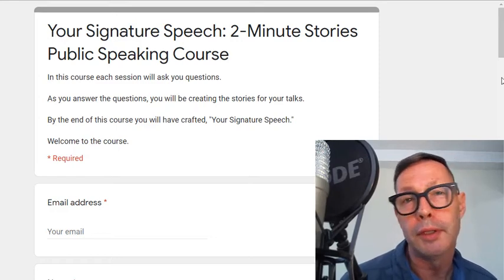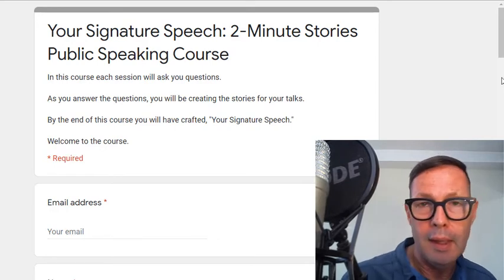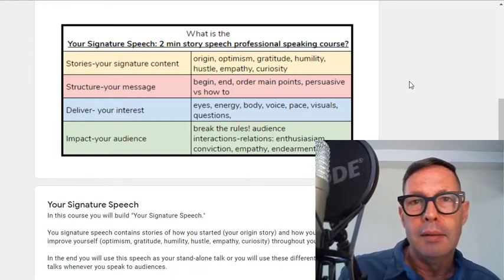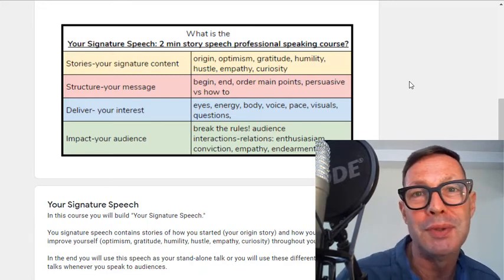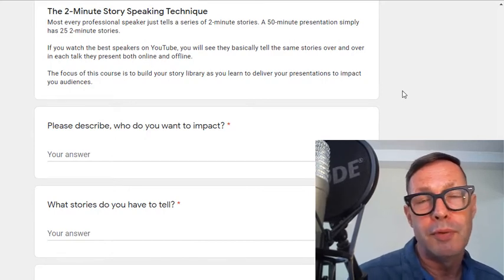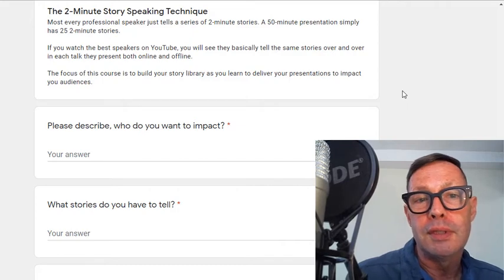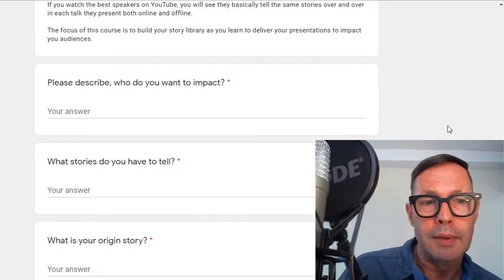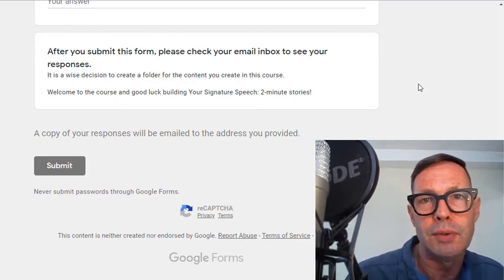Your Signature Speech 2 Minute Stories Public Speaking Course